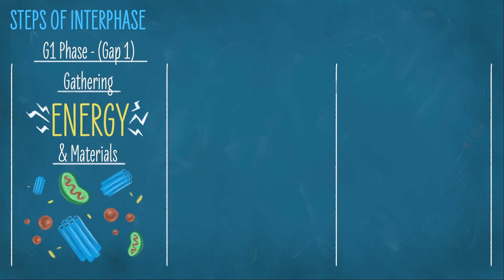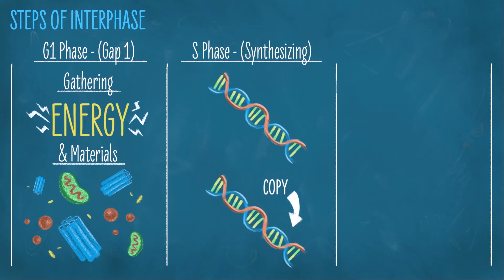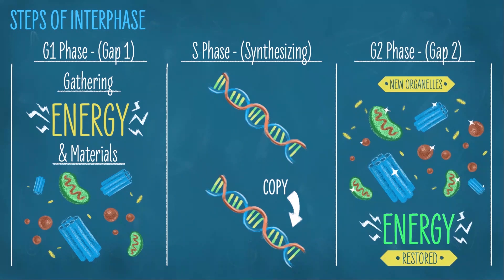Clint Explains Interphase - Getting Ready To Divide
Time to divide? Not so fast! You cannot divide unless you have enough energy, DNA and organelles to form two of you. So when do you get all of these things? Interphase! And once you have completed interphase, then you are ready for mitosis or meiosis. Clint explains interphase, and what happens at each step to prepare the cell to divide.